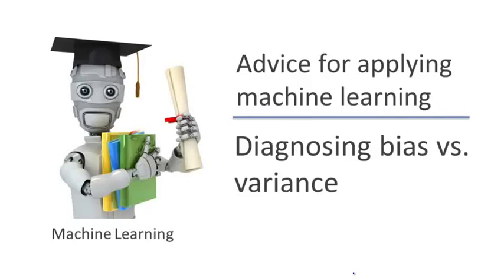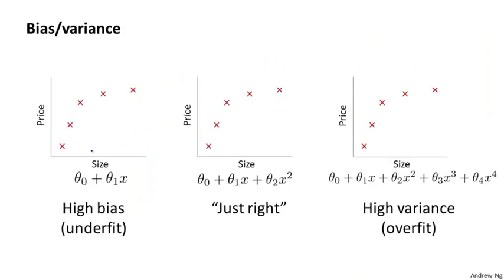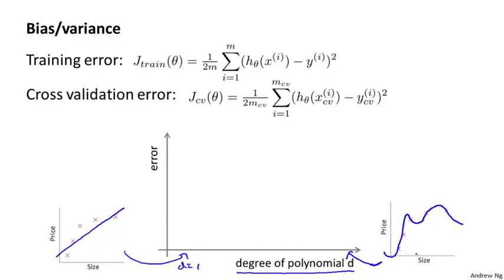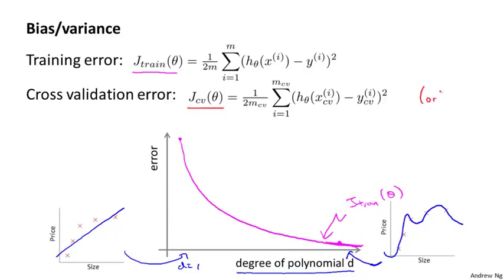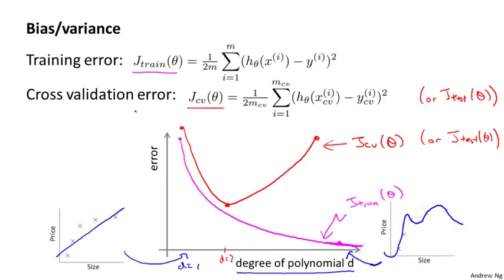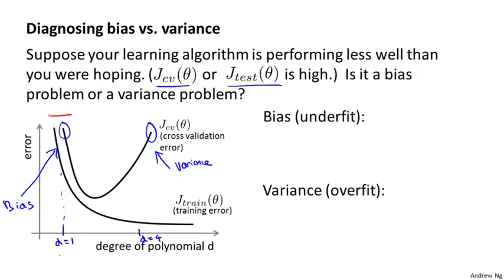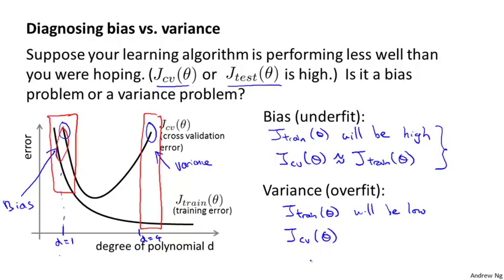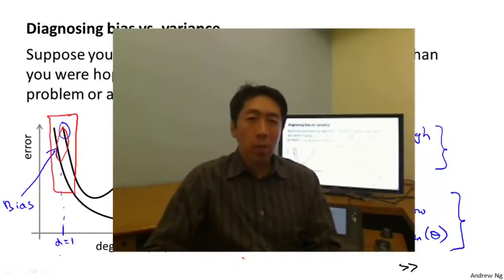10 4 Diagnosing Bias vs Variance 8 min